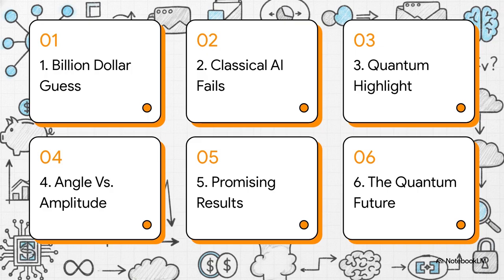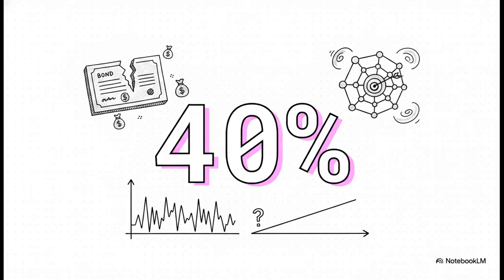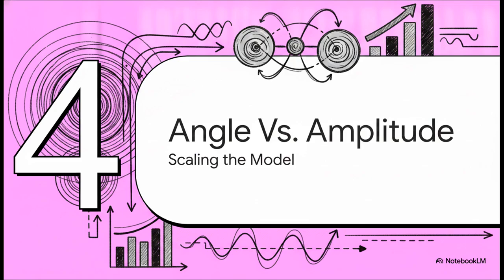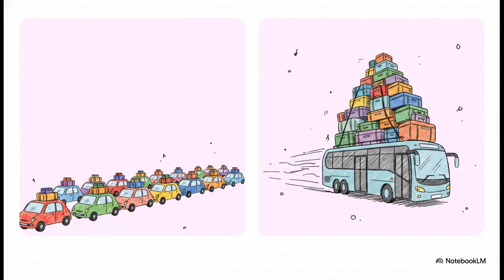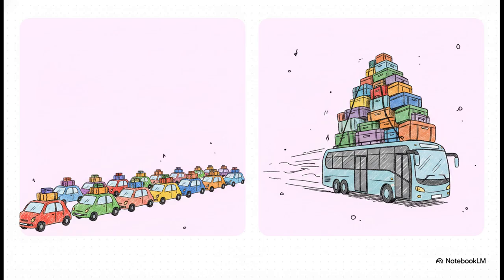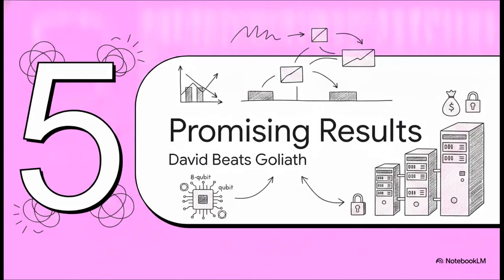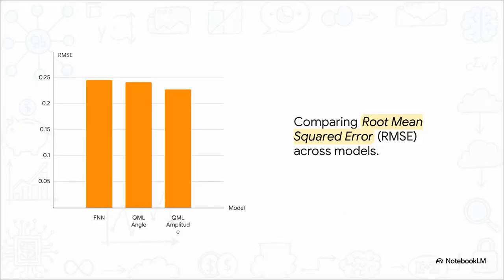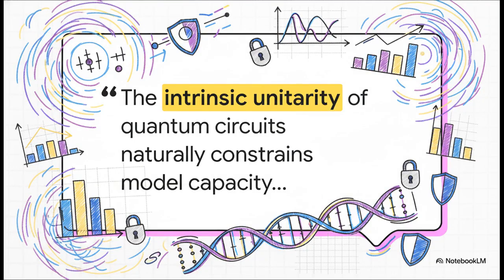Predicting Credit Recovery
This research paper investigates using **Hybrid Quantum Neural Networks** to predict the recovery rates of defaulted bonds, a critical but often oversimplified metric in **credit risk management**. The authors propose an architecture that combines classical neural layers with a **quantum circuit**, specifically employing **Amplitude Encoding** to compress 256 high-dimensional features into just eight qubits. Their results demonstrate that this quantum approach significantly outperforms **classical neural networks** and alternative encoding methods, achieving superior accuracy and stability even with limited sample sizes. While current hardware noise remains a challenge, the study highlights how the **unitarity of quantum circuits** acts as a natural regulariser to prevent overfitting. Ultimately, the source positions **Quantum Machine Learning** as a powerful tool for navigating the complex, non-linear dependencies found in financial distress data.